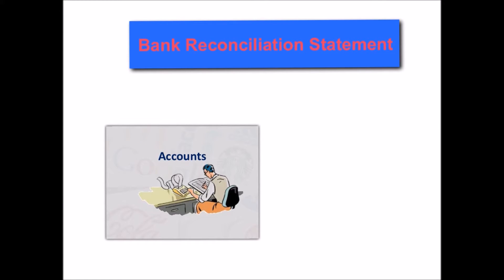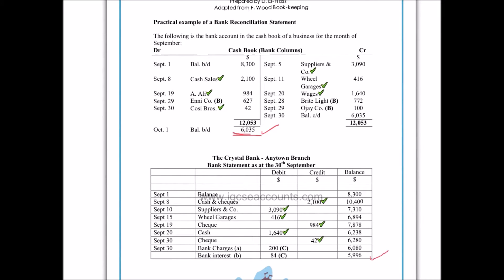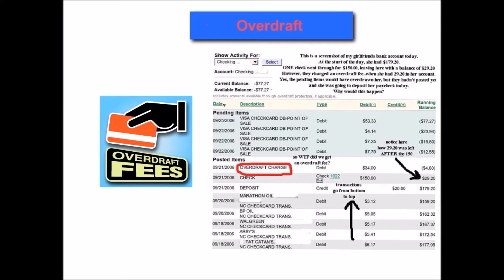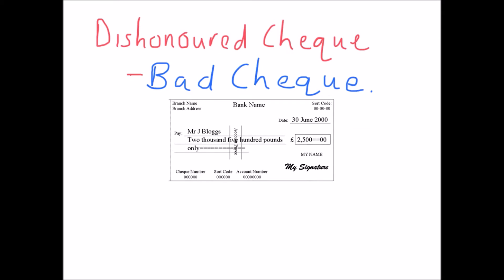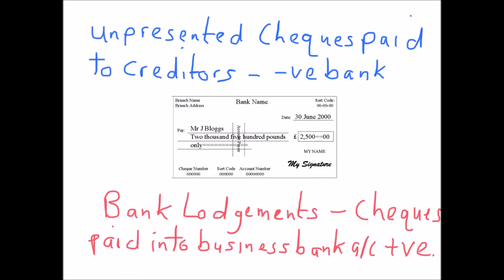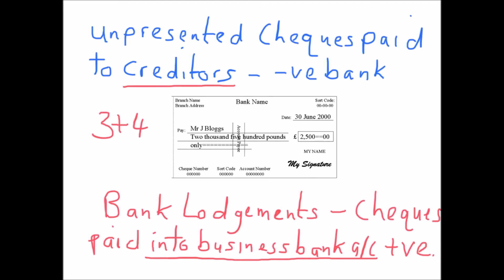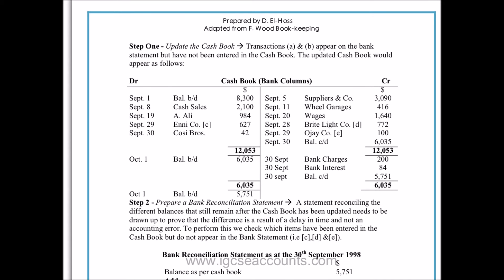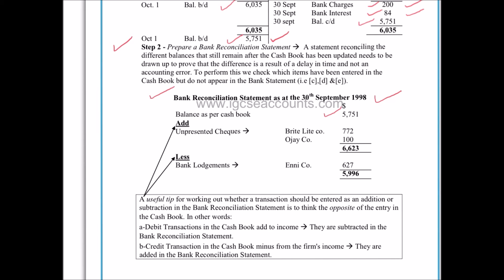IGCSE & GCSE Accounts - Understanding Bank Reconciliation Statements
Understand how complete a bank reconciliation statement. By watching this video you will understand how to construct a bank reconciliation statement using unpresented cheques and bank lodgements. You will also learn to reconcile the firm's Cash Book with the Bank Statement to check differences in the final balances.  If you would like to download the the Bank ReconciliationHandout then please visit our